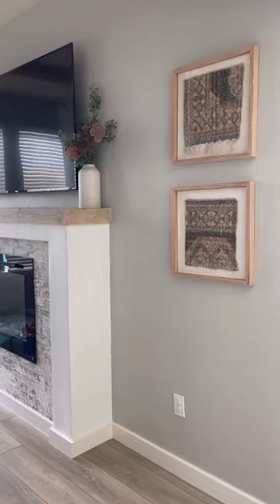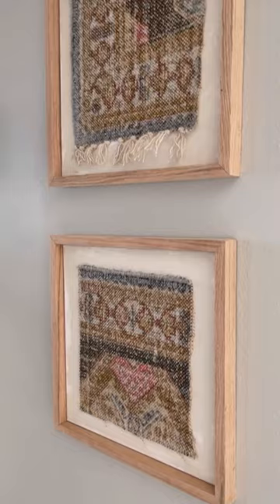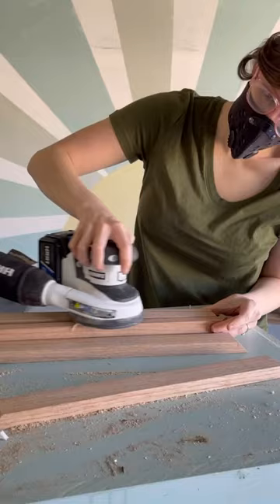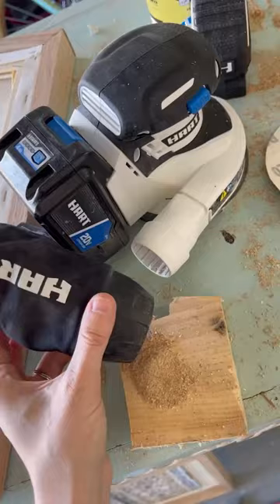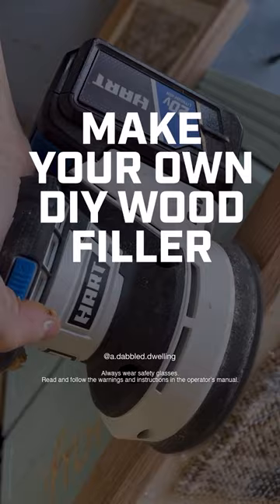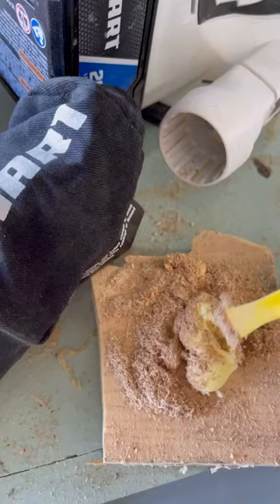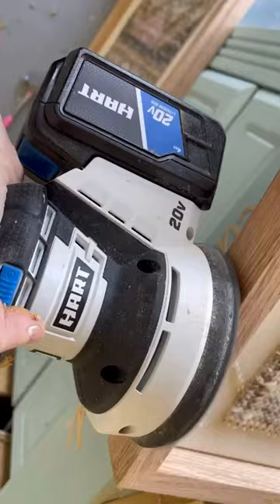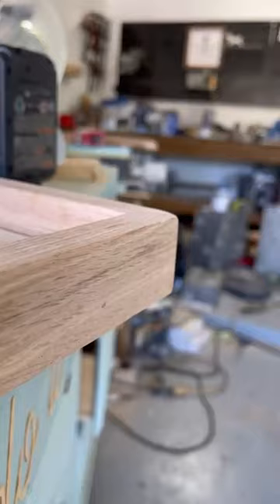HART Hacks: Try making your own wood filler on your next DIY!